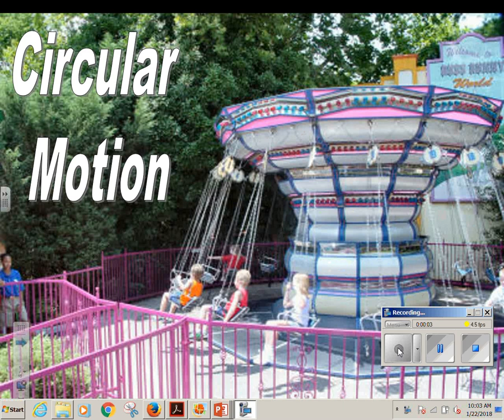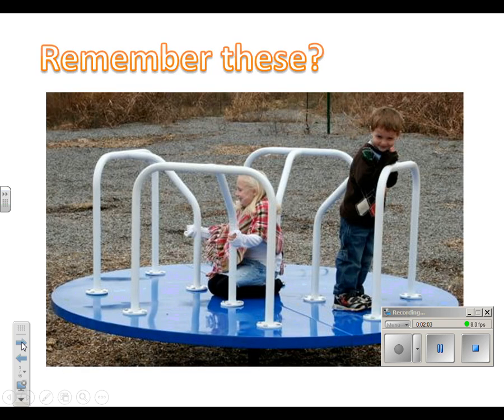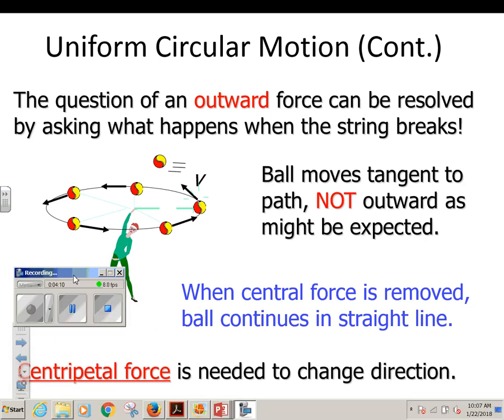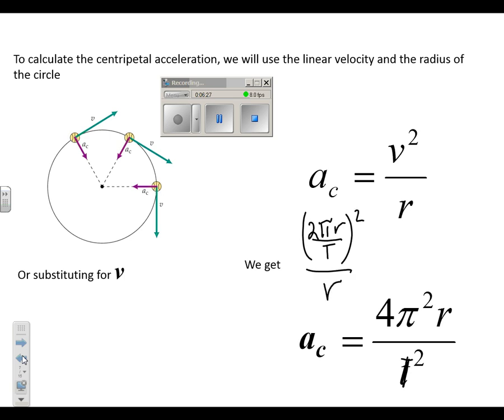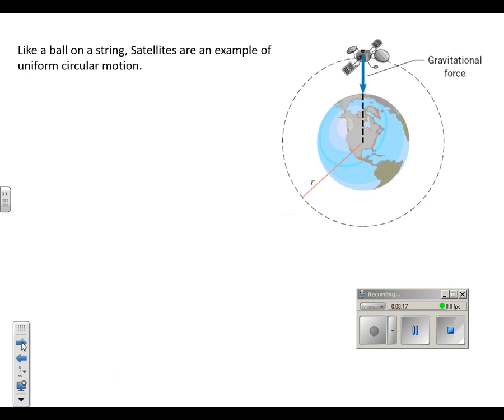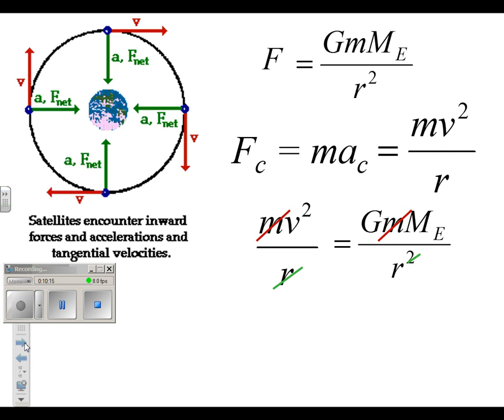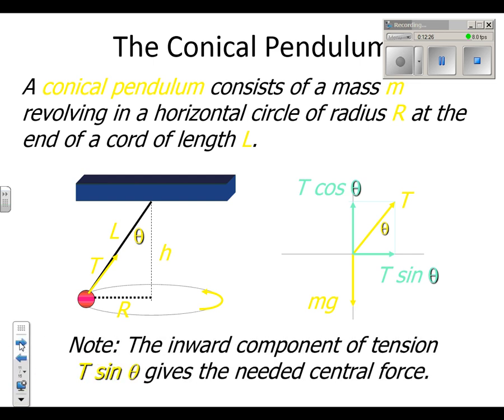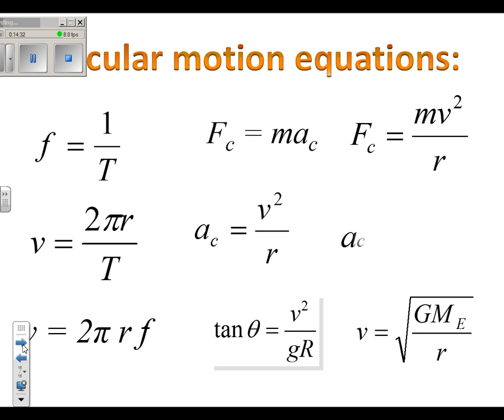AP 1 RECORDED NOTES UCM